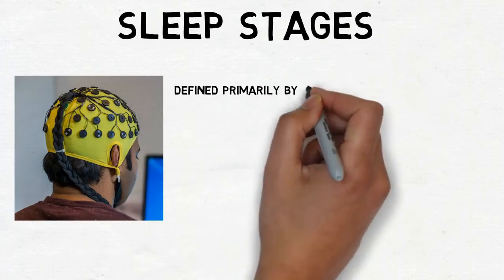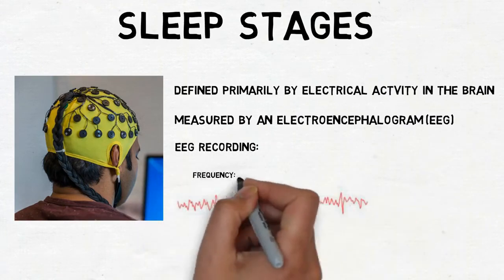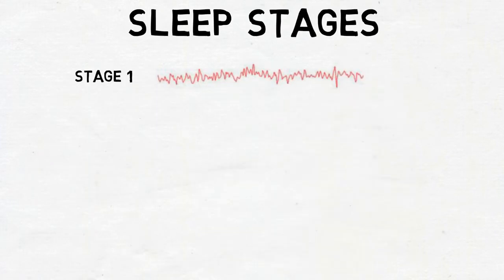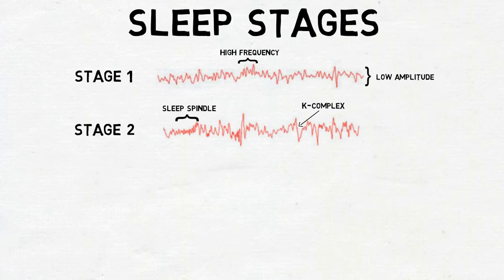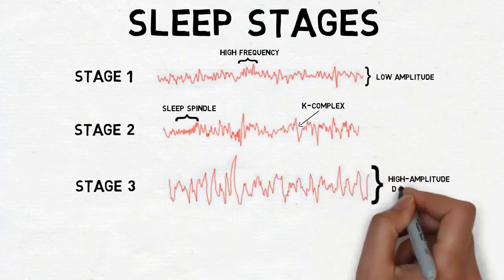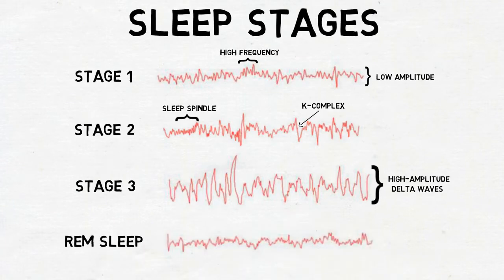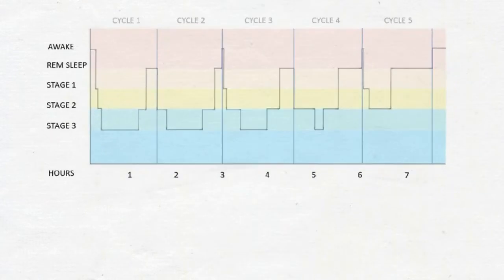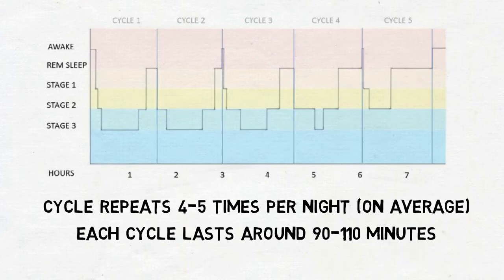Default Mode Network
The idea that the brain could be constantly busy is not new. An early proponent of that notion was Hans Berger, inventor of the familiar electroencephalogram, which records electrical activity in the brain with a set of wavy lines on a graph. In seminal papers on his findings, published in 1929, Berger deduced from the ceaseless electrical oscillations detected by the device that “we have to assume that the central nervous system is always, and not only during wakefulness, in a state of considerable activity".
Over the years, however, others became curious about what was happening when someone was simply resting and just letting the mind wander. This interest arose from a set of hints from various studies that suggested the extent of this behind-the-scenes activity. One clue came from mere visual inspections of the images. The pictures showed that areas in many regions of the brain were quite busy in both the test and the control conditions. In part because of this shared background 'noise', differentiating a task from the control state by looking at the separate raw images is difficult if not impossible and can be achieved only by applying sophisticated computerized image analysis. Further analyses indicated that performing a particular task increases the brain’s energy consumption by less than 5 percent of the underlying baseline activity. A large fraction of the overall activity—from 60 to 80 percent of all energy used by the brain—occurs in circuits unrelated to any external event. With a nod to our astronomer colleagues, our group came to call this intrinsic activity the brain’s dark energy, a reference to the unseen energy that also represents the mass of most of the universe.
The question of the existence of neural dark energy also arose when observing just how little information from the senses actually reaches the brain’s internal processing areas. Visual information, for instance, degrades significantly as it passes from the eye to the visual cortex.
Of the virtually unlimited information available in the world around us, the equivalent of 10 billion bits per second arrives on the retina at the back of the eye. Because the optic nerve attached to the retina has only a million output connections, just six million bits per second can leave the retina, and only 10,000 bits per second make it to the visual cortex. After further processing, visual information feeds into the brain regions responsible for forming our conscious perception. Surprisingly, the amount of information constituting that conscious perception is less than 100 bits per second. Such a thin stream of data probably could not produce a perception if that were all the brain took into account; the intrinsic activity must play a role. Yet another indication of the brain’s intrinsic processing power comes from counting the number of synapses, the contact points between neurons. In the visual cortex, the number of synapses devoted to incoming visual information is less than 10 percent of those present. Thus, the vast majority must represent internal connections among neurons in that brain region.
Marcus E. Raichle is an American neurologist at the Washington University School of Medicine in Saint Louis, Missouri. He is a professor in the Department of Radiology with joint appointments in Neurology, Neurobiology and Biomedical Engineering. His research over the past 40 years has focused on the nature of functional brain imaging signals arising from PET and fMRI and the application of these techniques to the study of the human brain in health and disease. He received the Kavli Prize in Neuroscience 'for the discovery of specialized brain networks for memory and cognition', together with Brenda Milner and John O’Keefe in 2014.